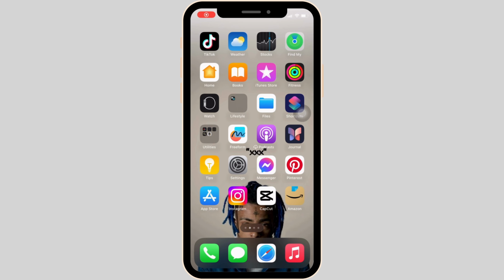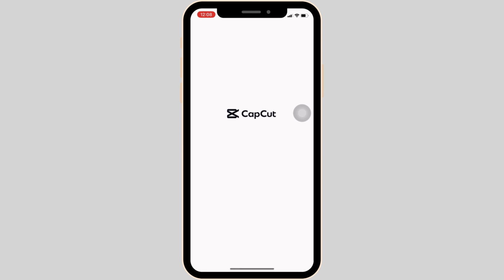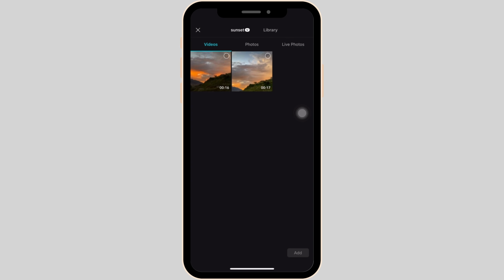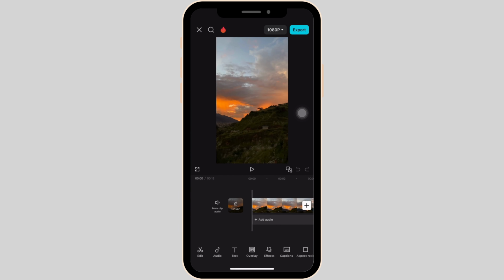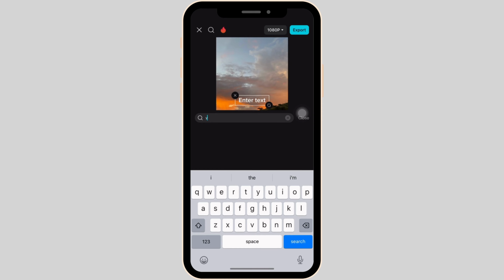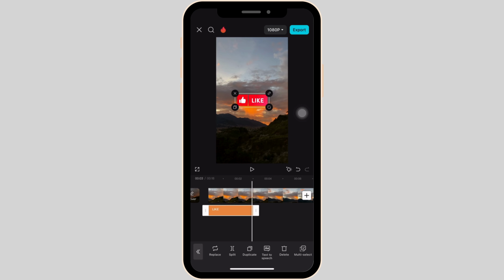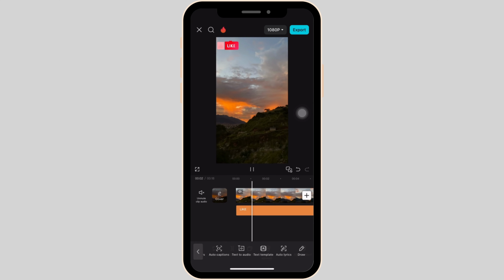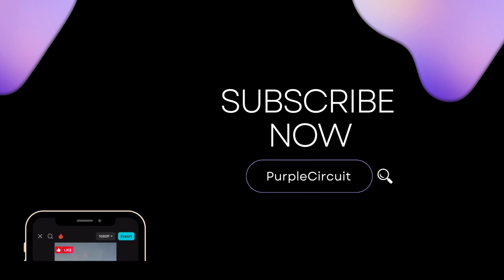How to Add Social Media Pop-up Buttons in Capcut Video Editor (FOR FREE!)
How to Add Social Media Pop-up Buttons in CapCut Video Editor

Want to enhance your videos by adding social media pop-up buttons in CapCut? This guide will walk you through the steps to easily insert pop-up buttons for various social media platforms in your video edits.

Timestamps:
0:00 - Introduction
0:15 - How to Add Social Media Pop-up Buttons in CapCut